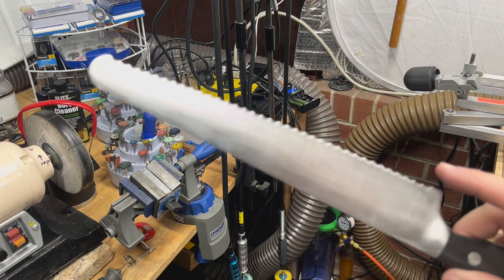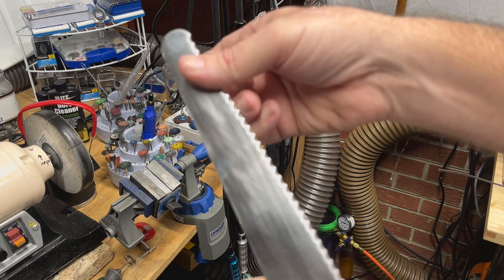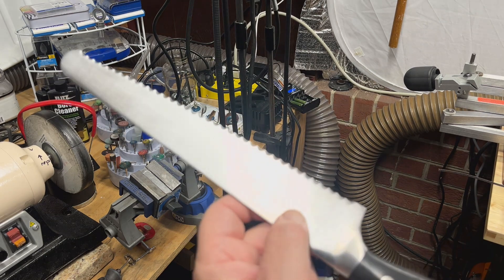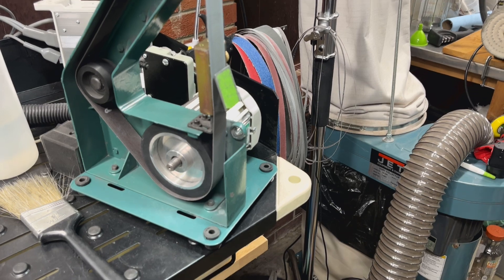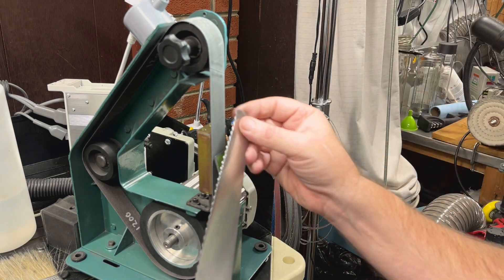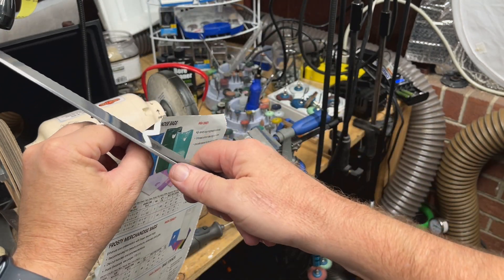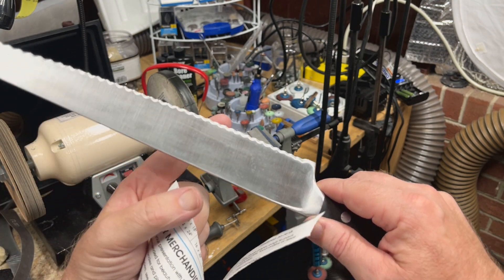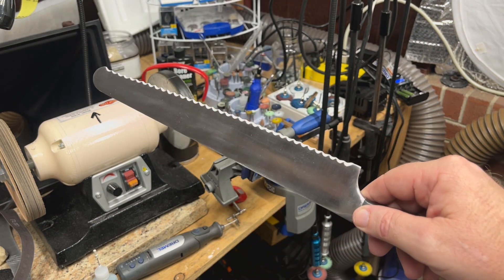Sharpening a Serrated Knife on Your 1x30 or Work Sharp Ken Onion Elite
I am often asked about sharpening serrated knives and how I do it. Over the last four years I have tried many different methods to sharpen them. Also I would add that some really warn serrated knives need more of a refurbishing job. So that would be a knife where the serrations are almost gone. This method is not for those knives. This is for a serrated knife that's still in good shape but has just gone dull from use. This method will also work well on a Ken Onion Elite Sharpener as it's a great tool for serrated knives always run edge trailing and I have used that as well for serrated knife. I have done a video on doing them on the Tormek. It's not one of my favorite methods but I will release that video soon so if all you have is a Tormek you can see how I do a serrated knife on it. Links for products mentioned are below

Here is a pack of 100 blades at a good price for the belt splitter

Ken Onion Elite sharpener

My new favorite 1x30 great for those who don't want to have to build a custom 1x30 out of a Harbor Freight or a Central Machine or Wen

Stop buying junk belts(TRUST ME ON THIS BUY YOUR BELTS FROM CLIFF)
I use 3M Cubitron and Trizact and his conditioning best for both my 1x30 and 2x42 and Ken Onion it's the very best place to get them and once you use them you will see why.

(If you use one of the affiliate links above, I may receive a small commission it does not increase your cost and helps me make more videos and product test and produce more content. Some are also just links and all are products I use.Thank you for using them if you decide to purchase  it's a great way to show support for my channel. I do purchase all the items in my videos.